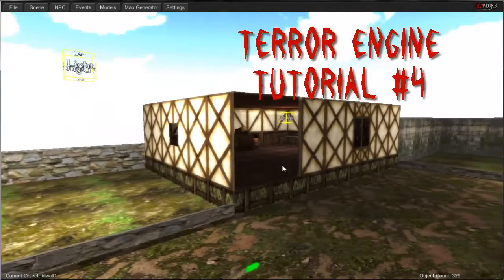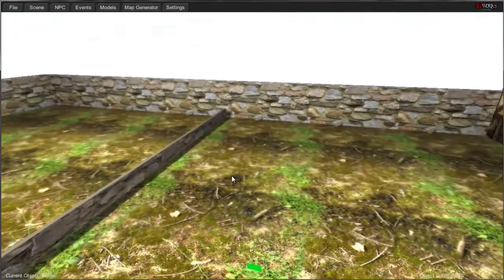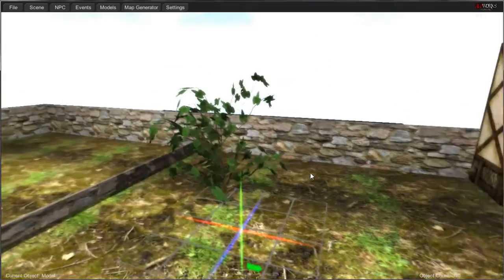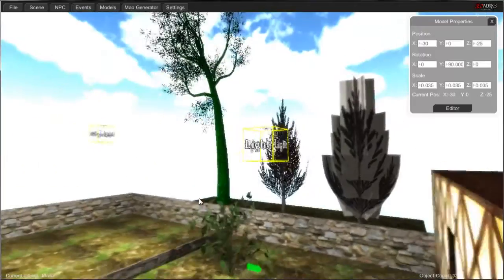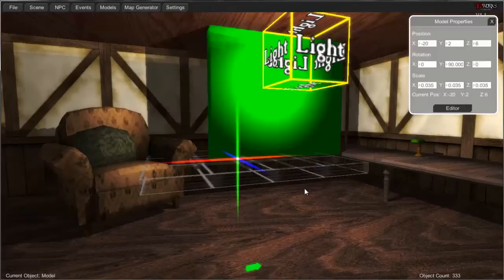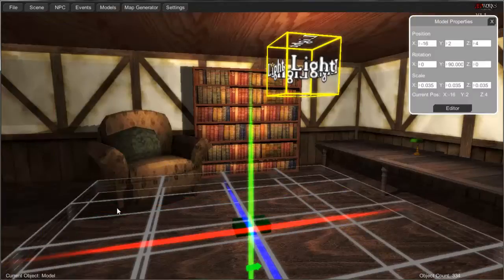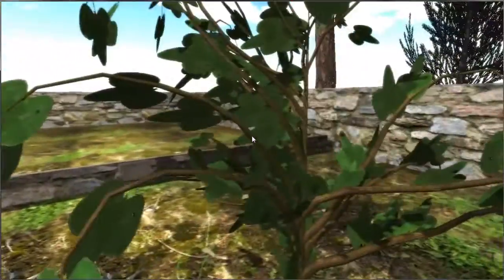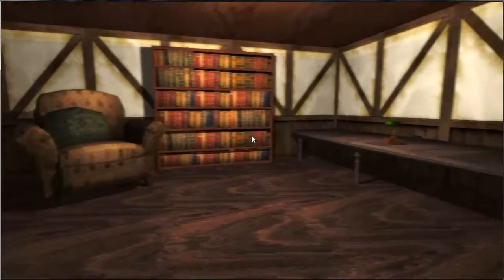Terror Engine Tutorials | Part 4 | Models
Here is the next step in creating a story. This time we focus on selecting and placing models into your story.
I hope this helps everyone out. I will continue to work on the rest videos very soon! :)

Here is the plan for the videos:

1. The Basics & Controls
2. Walls, Floors, and Prefabs
3. Map Generator
4. Placing Models
5. Placing Lights & Effects
6. Creating Doors/Windows
7. Placing A Start/Finish
8. Setting up & Placing NPCs
9. Setting up Triggers & Events
10. Importing New Models/Sounds/Images
11. Importing Unity 3D MOD maps.